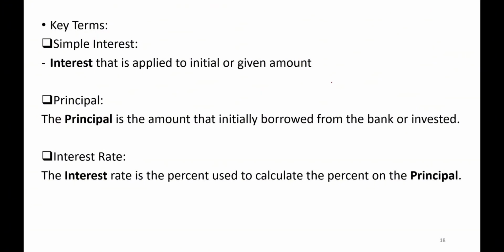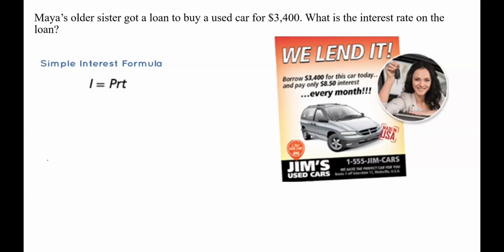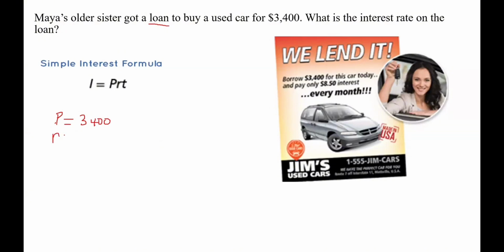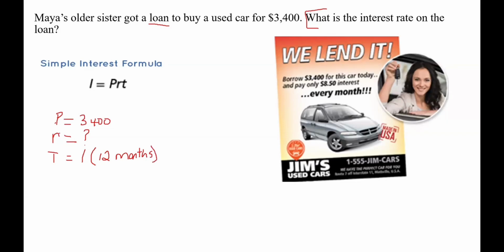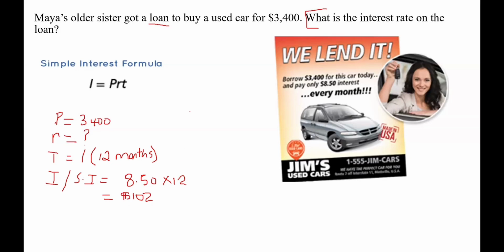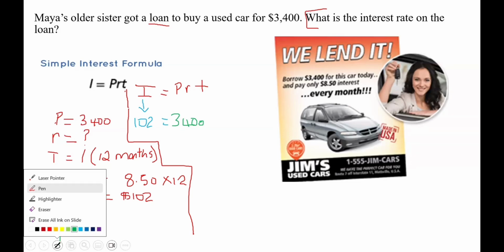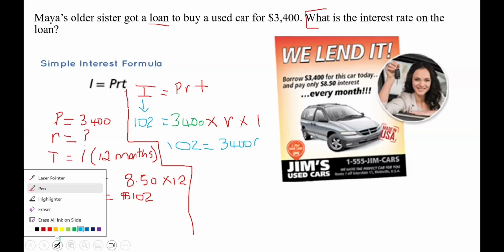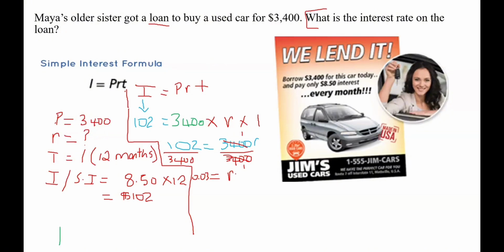How to calculate the Interest Rate using Simple Interest Formula?(Grade 7)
This video gives detailed explanation on how to calculate Interest Rate